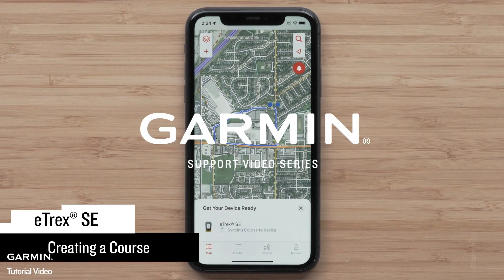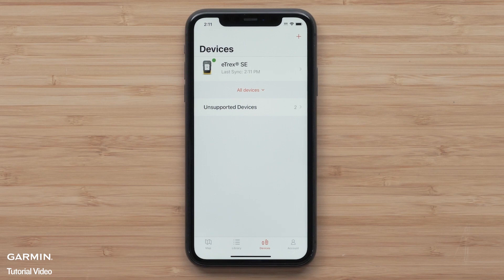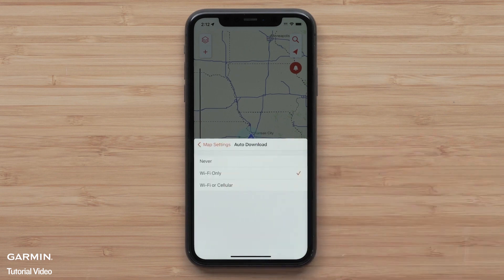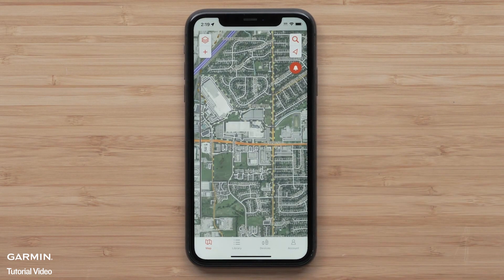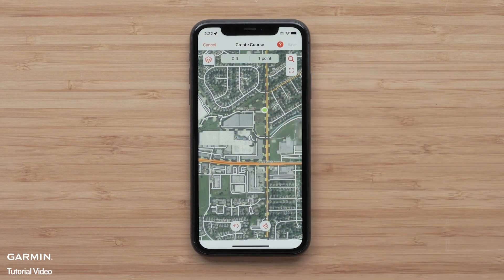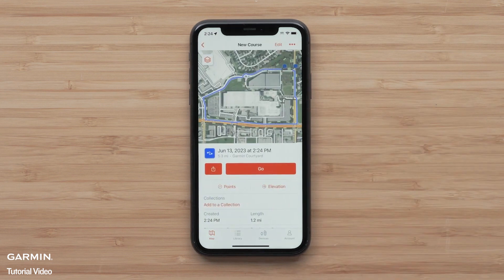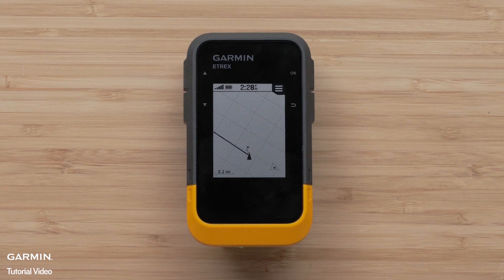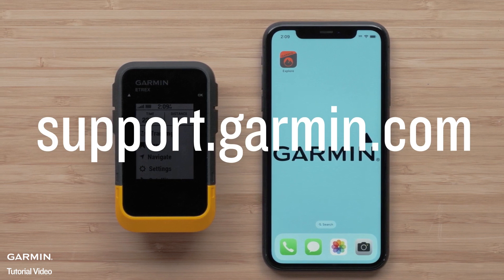Tutorial - eTrex SE | Course Creation in the Garmin Explore App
This video will show you how to create and send personalized courses using the Garmin Explore App to your eTrexSE handheld GPS device. Plan your adventures with detailed maps and get ready for exciting outdoor journeys!

00:00 INTRODUCTION
00:15 PAIRING AND MAP DETAILS
00:51 USING SATELLITE WITH TOPOACTIVE
01:24 COURSE CREATION AND NAVIGATION
02:06 CONCLUSION